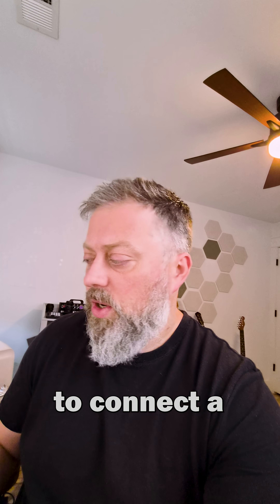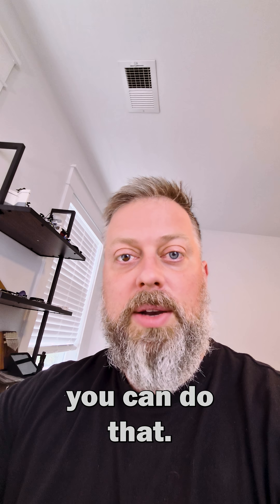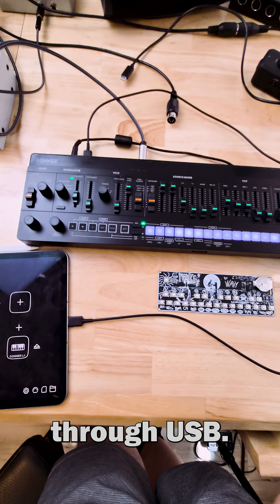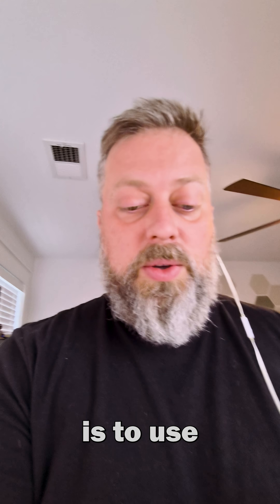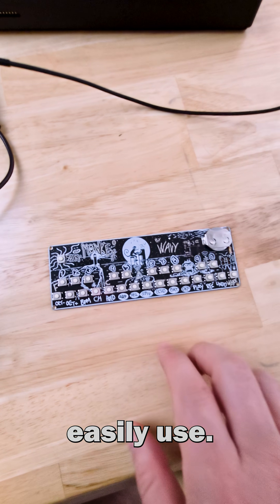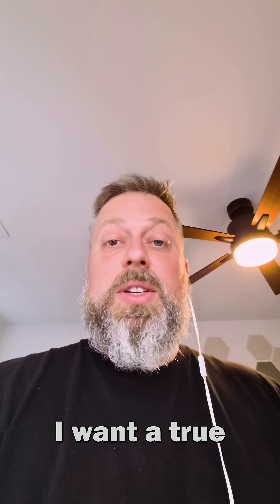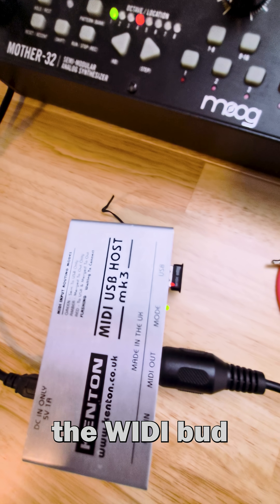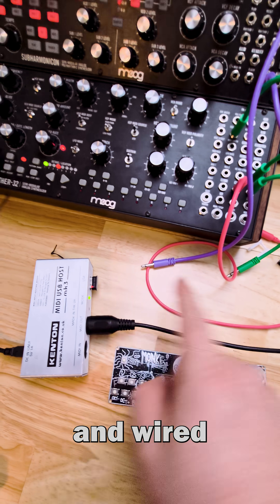How to connect a hard synth to Bluetooth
I've received many questions on connecting a BLE Bluetooth MIDI keyboard to hardware. This video details how to connect a BLE Bluetooth MIDI keyboard to hardware synthesizers using a MIDI USB host, effectively establishing a wireless midi bridge to traditional synth gear. The video thoroughly covers the midi setup process step by step.